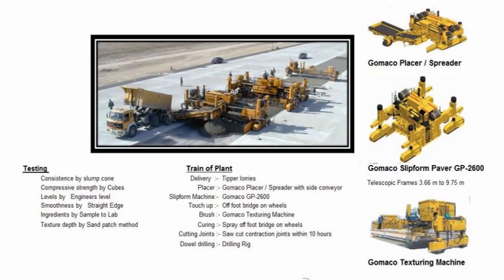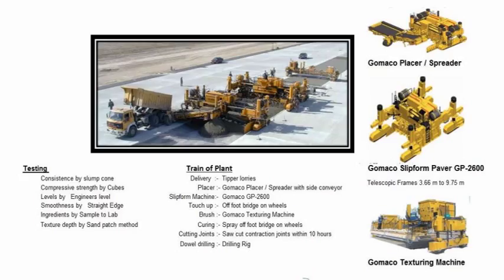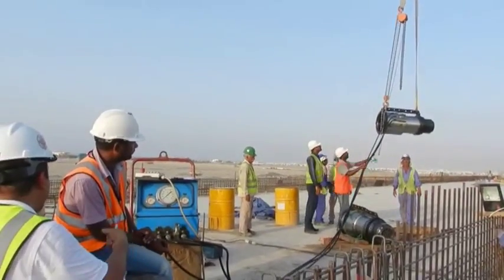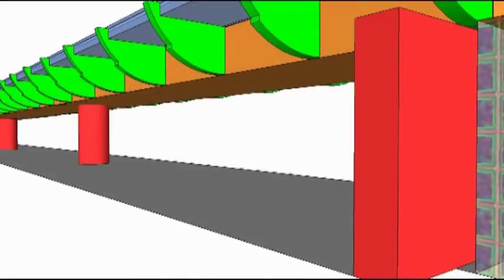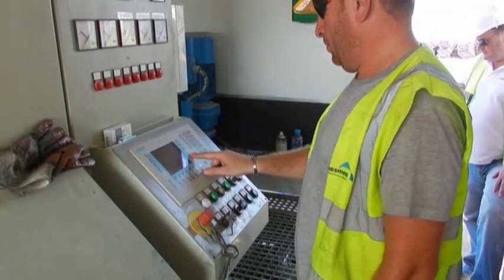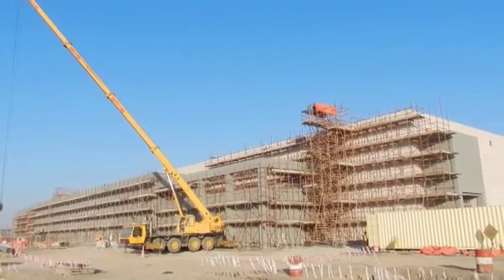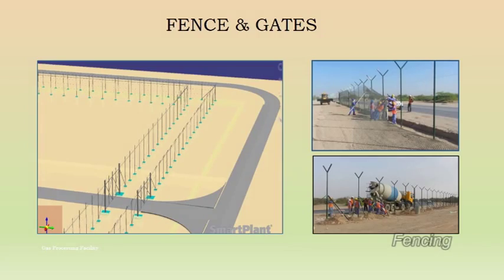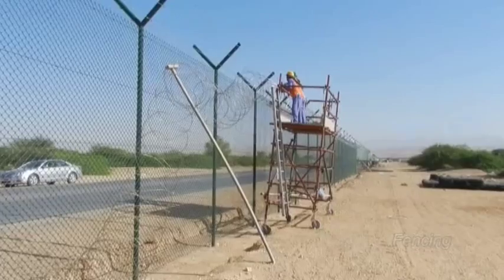Civil Engineering Introduction Part 2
Description
This informative construction film shows how various civil engineering projects were constructed and is an innovative way of preserving and sharing knowledge and knowhow gained in the workplace. The film contain photographs, 3D animation, video footage and infographics and is good for engineering educational value.
Project activities covered include:-  Earthworks, Reinforcement Cutting & Bending Yard Operation, Concrete Airport Slabs, Post Tensioning Bridge Deck, Asphalt Batching Yard, Roof Covering, High Voltage Cable Laying, Fencing, Accommodation Camp Operation and Railway construction.
In this digital age it is possible to make films using a smart phone or everyday camera and editing software. Films are an effective way of preserving and passing on knowledge gained on a job and are most effective in capturing someone’s attention and getting ideas, vision, strategy or messages, across in an effective and interesting way. 3D images can be combined with timelines to show how a project is planned to progress or highlight delays caused by outside forces. Information presented by films is far easier to understand and remembered than something written.
We are fortunate to have YouTube as a platform for films with large amounts of useful knowledge and knowhow. This information is communicated in an effective and interesting way, which is easily understood and absorbed.
Short technical films can be used for Induction Training to familiarise new employees with projects.